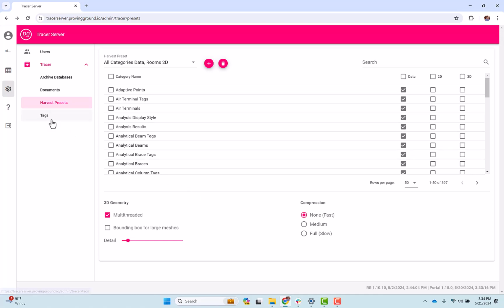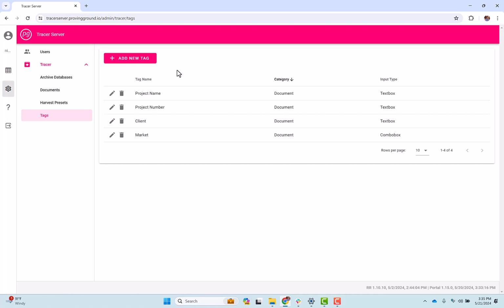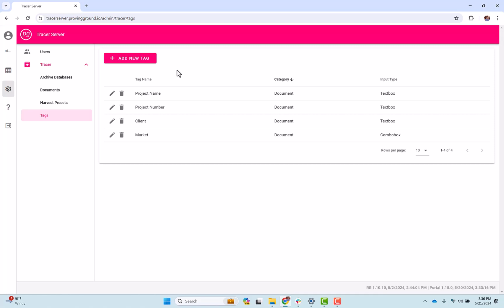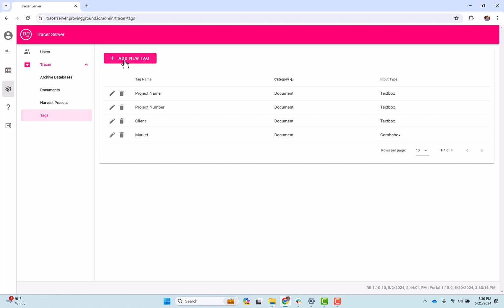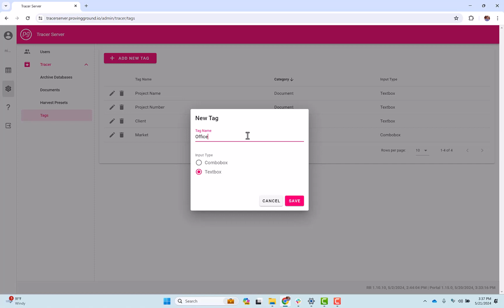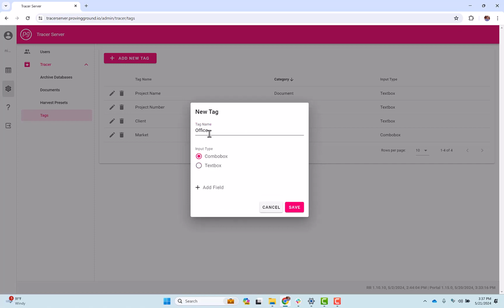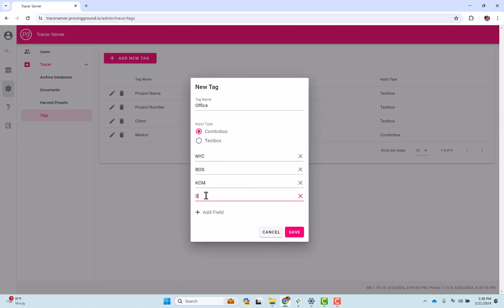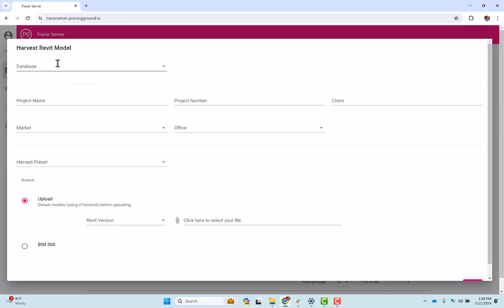Tracer Server - Administration - Harvest Tags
Learn how to tag and categorize models when the are harvested in Tracer Server.